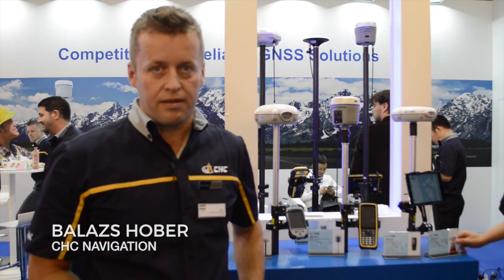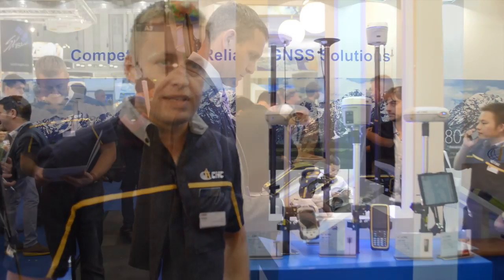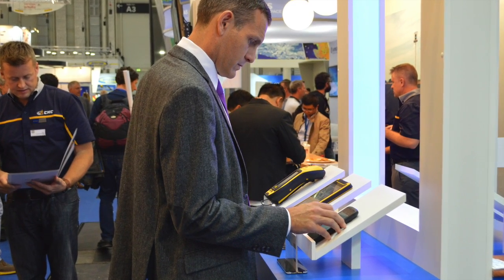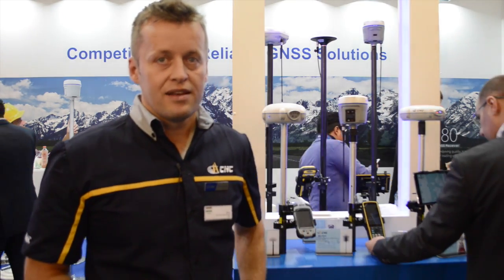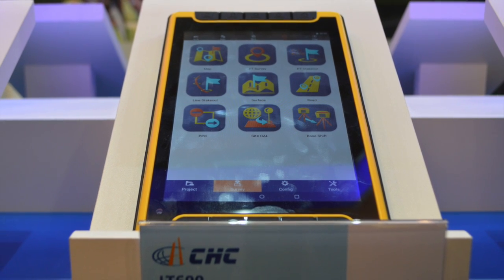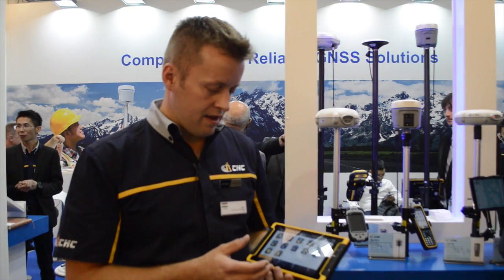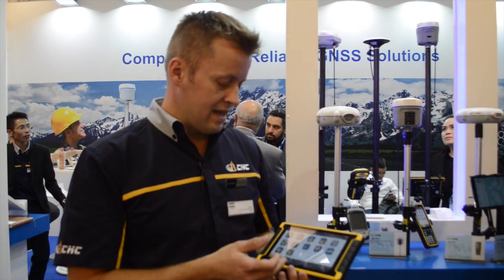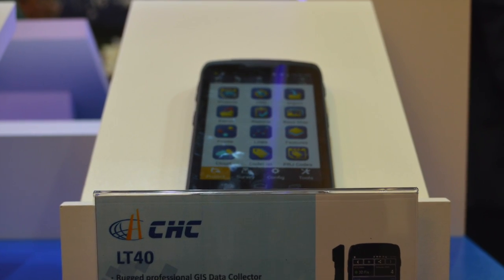CHC Navigation features GIS solutions at Intergeo 2016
CHC Navigation focuses on its new GIS products at Intergeo 2016, which is being held Oct. 11-13 in Hamburg, Germany. Balazs Hober discusses the LT600 GNSS handheld, DigiTerra Explorer 7 software and LT40 smartphone with L1 RTK capability that can achieve 30 centimeter accuracy.